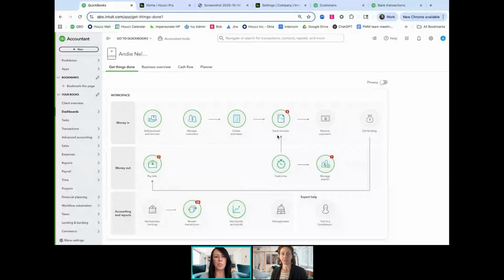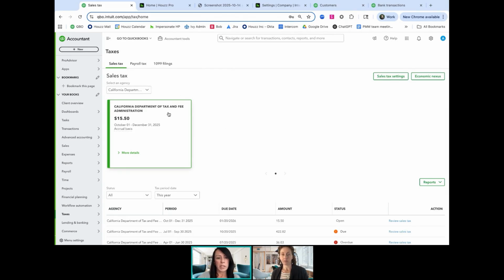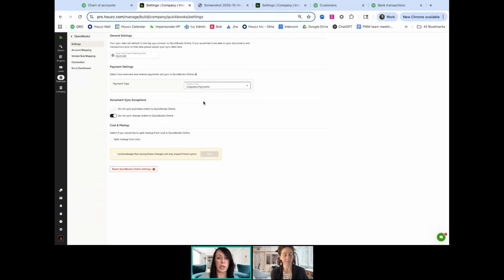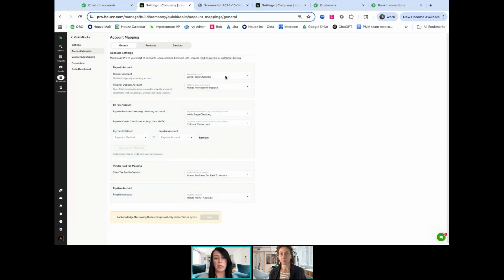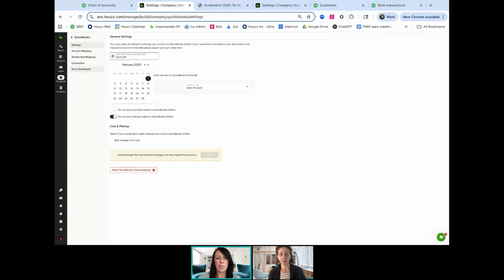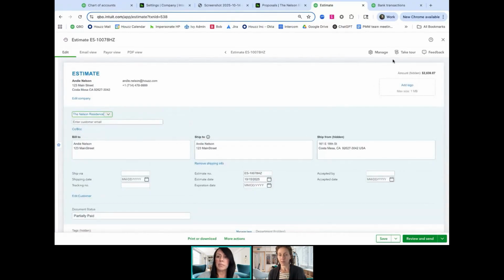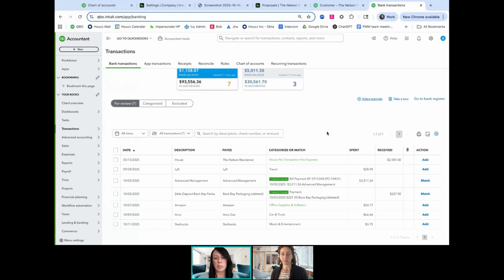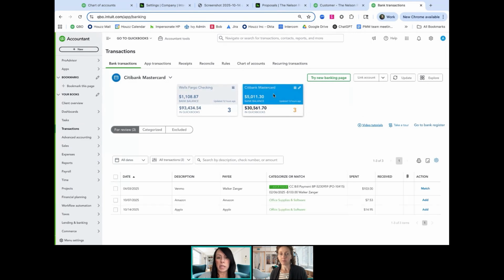Getting Started with QuickBooks Online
Join our in-house QuickBooks Online expert for a demo of our popular QuickBooks Online integration. See how you can automatically sync financial documents, payments, and more from Houzz Pro to QBO.